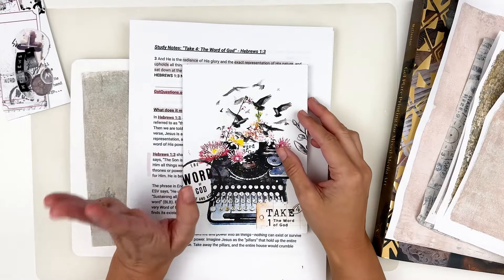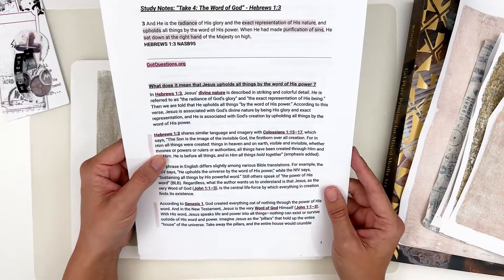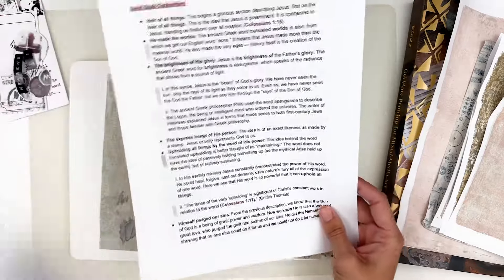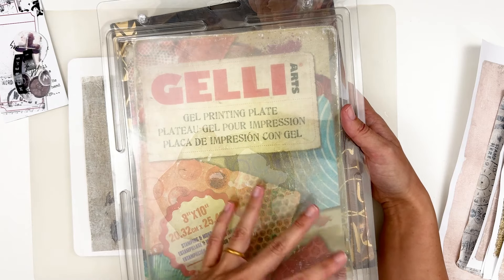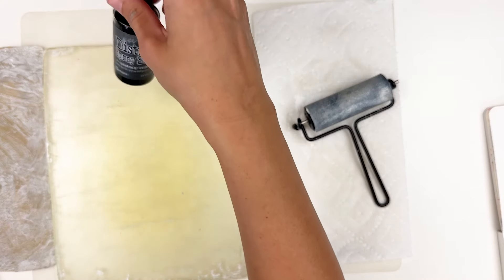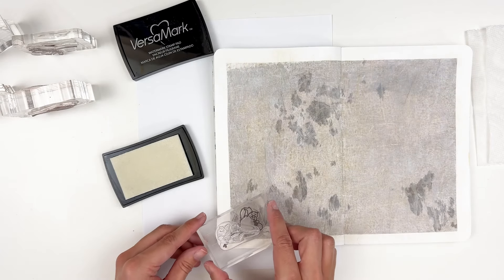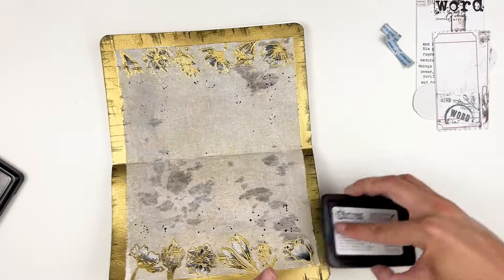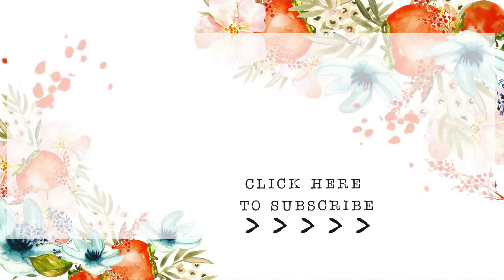Mixed Media Faith Journaling - Open Journey "Take 4" - Hebrews 1:3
Mixed media faith journaling process for "Take 4: The Word of God" - Hebrews 1:3

+SUPPLIES & PRODUCTS+
• DYMO Label Maker
• Embossing Tool
• Gel Plate
• Gel Plate Printing for Mixed-Media Art Book
• Kuretake Gansai Tambi Watercolors
• Matte Fluid Medium
• Tonic Studios Paper Distresser
• Versamark Embossing Ink
• We R Makers Typewriter